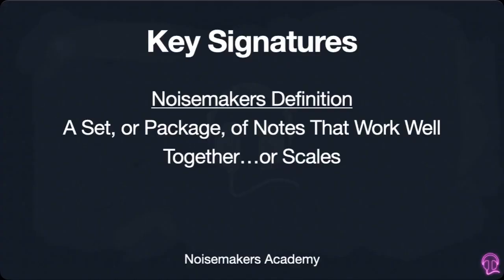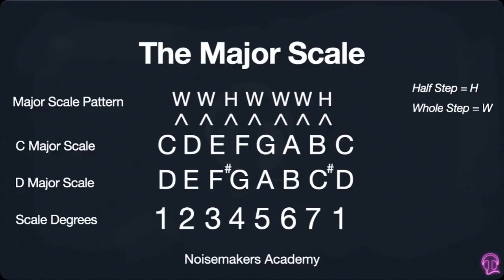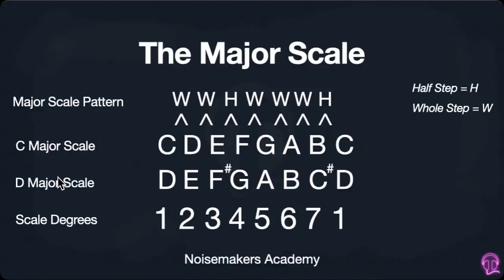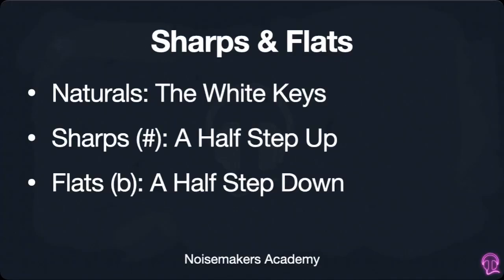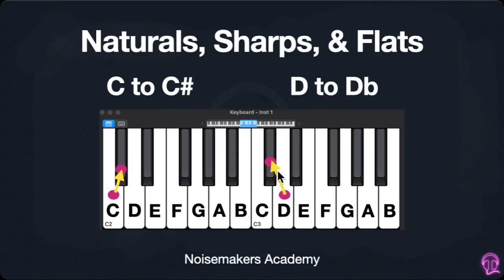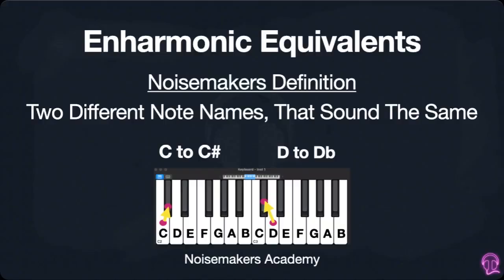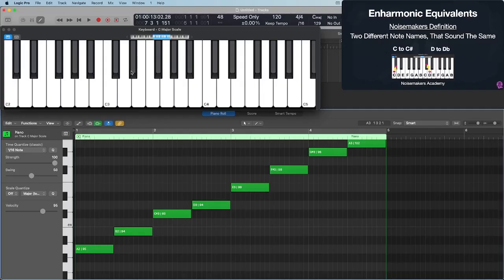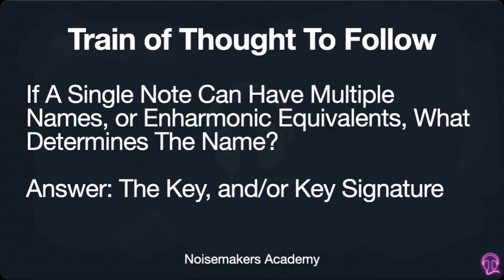PreProduction Lesson 3 Key Signatures | Modern Music Education